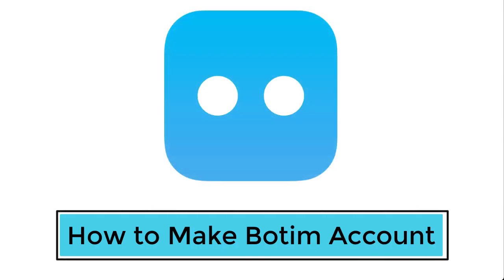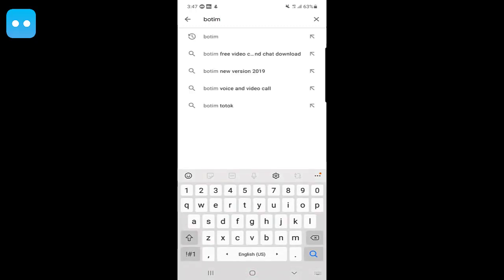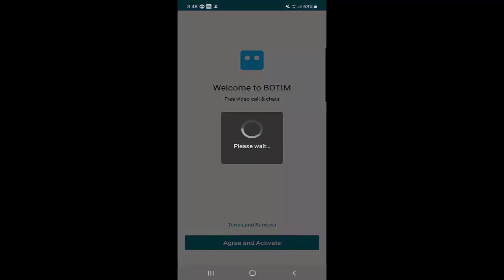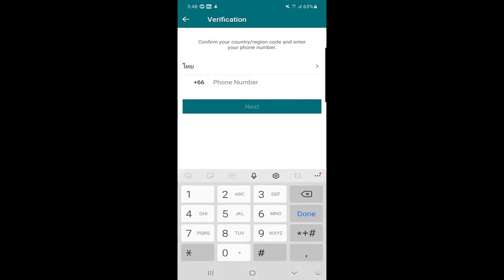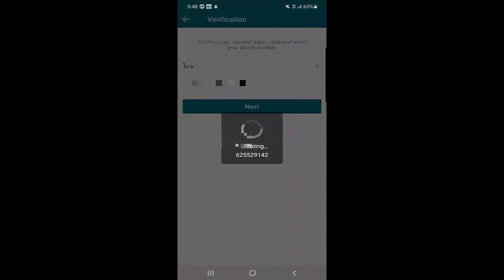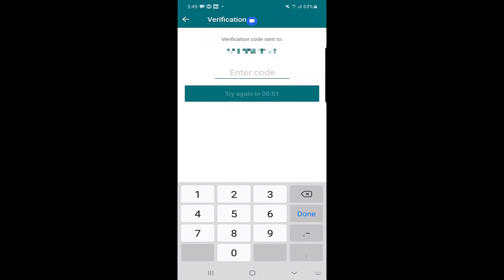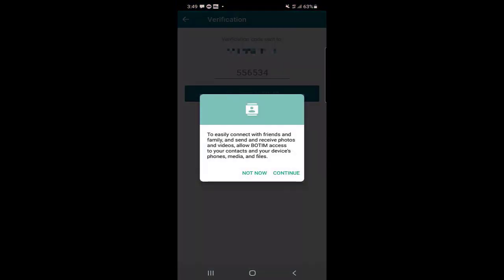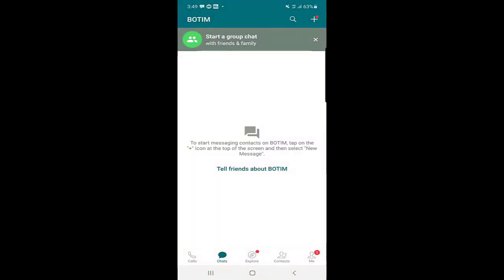How to Make Botim Account [ Android - iPhone ]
Botim app, how to make Botim account, in this botim app tutorial i will be showing you how to make an account on botim app using your android or IOS device. so if you want to create an account on botim app then watch this video till the End.